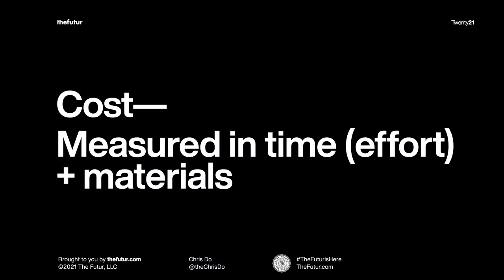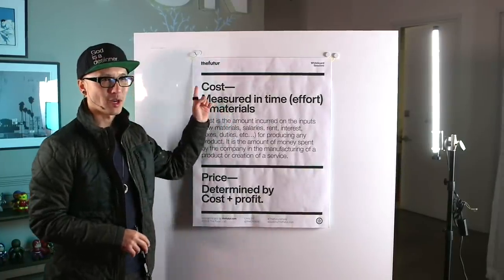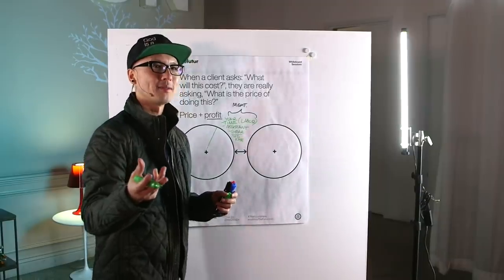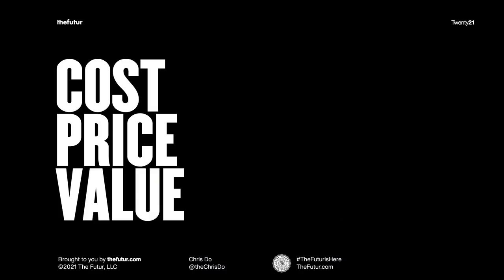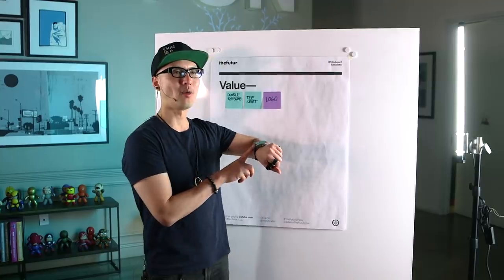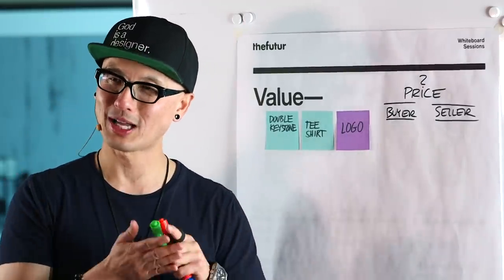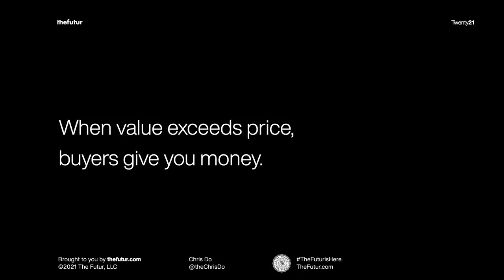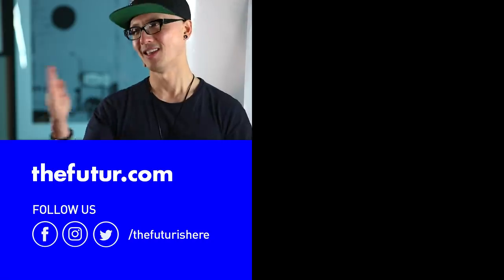Running A Profitable Business (In 11 Minutes)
What is the difference between Cost, Price, and Value? As a teen, Chris had a silk screening company making custom t-shirts. Because he didn't understand the differences between Cost, Price, and Value, he wasn't making a profit off of his business, and either broke even on the orders, or lost money. When you understand how Cost, Price, and Value work together, you will make PROFIT, and isn't that why you're in business in the first place?

We love getting your letters. Send them here:
1702 Olympic Blvd.

Host: Chris Do
Content Director: Matthew Encina
Producer: Mark Contreras
Cinematographers/Editors: Stewart Schuster, Ricky Lucas, Jona Garcia
Social Team: Elle Money, Alex Burlui